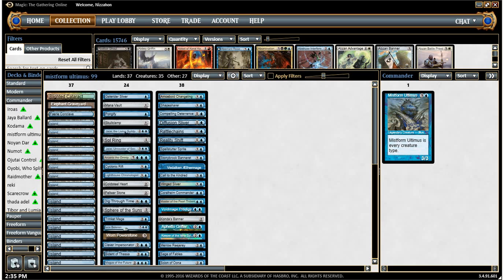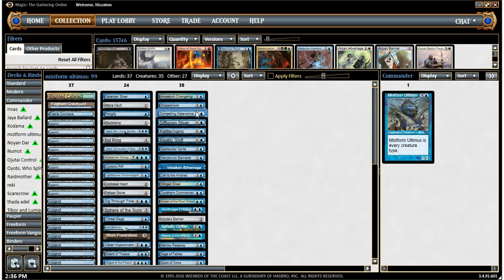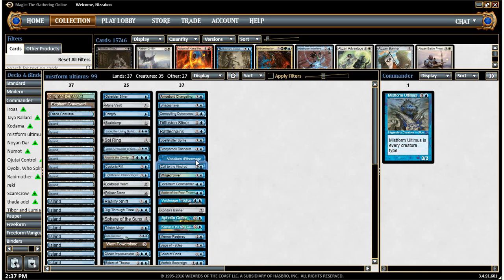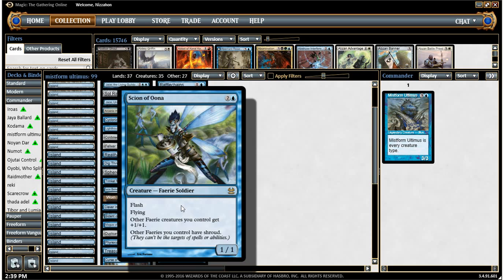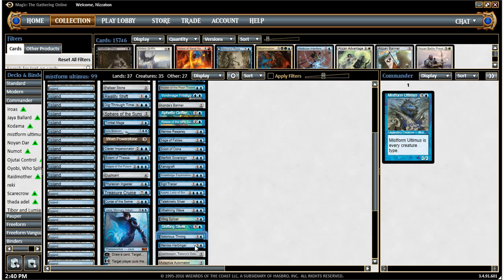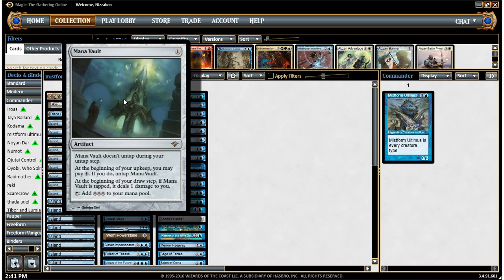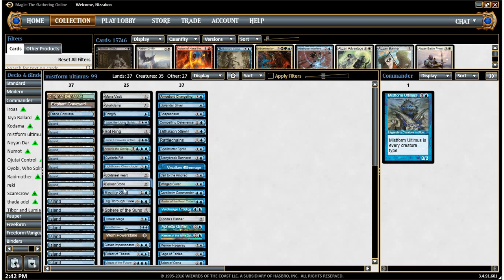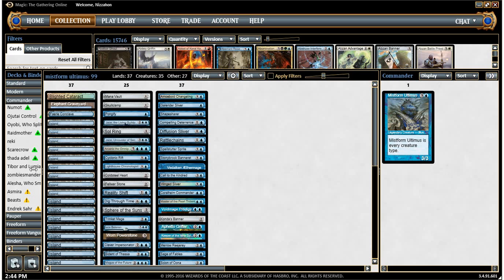Commander on a Budget: Mistform Ultimus - Deck Tech (30 tix / $130)